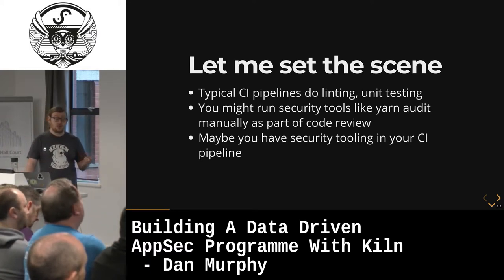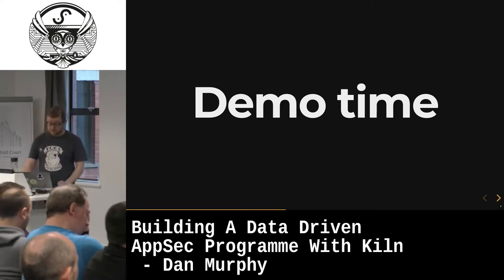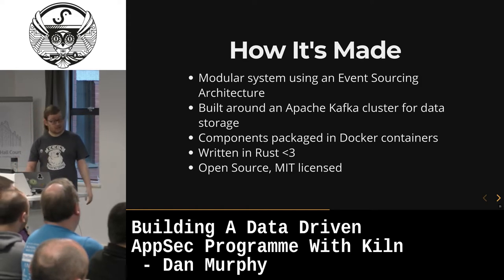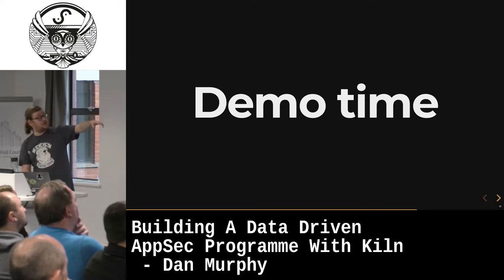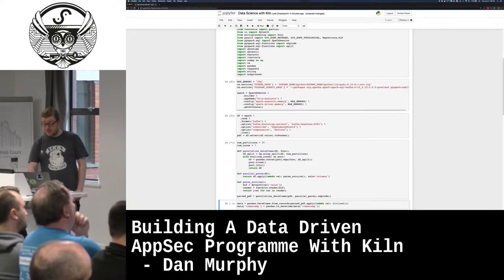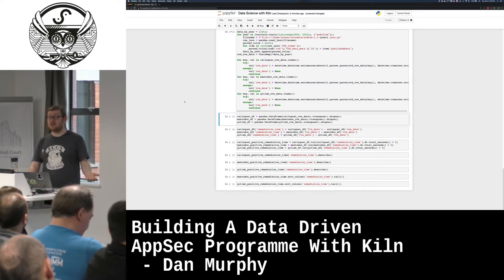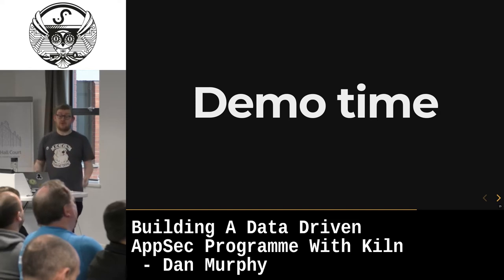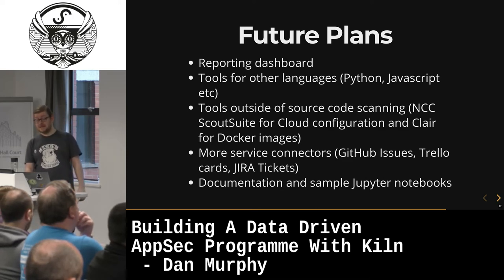Building A Data Driven AppSec Programme With Kiln - Dan Murphy